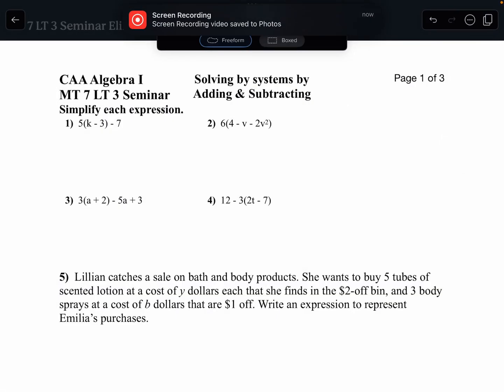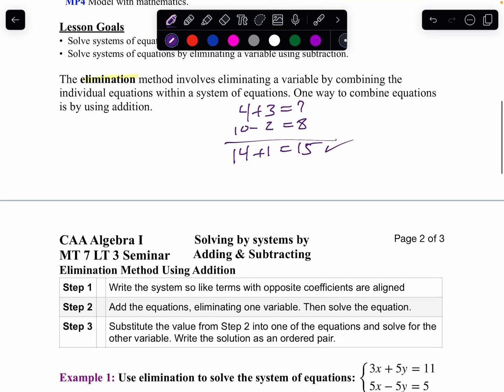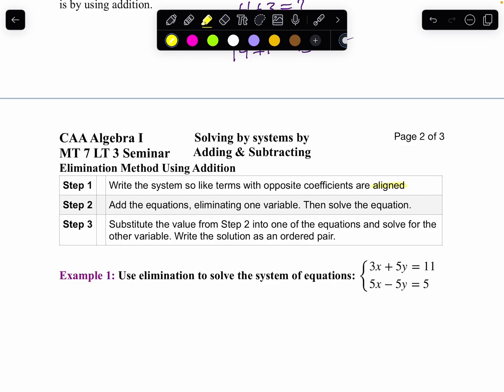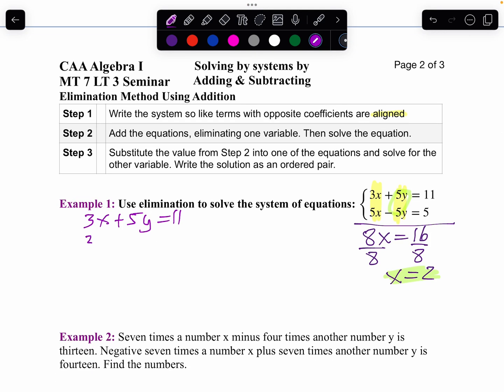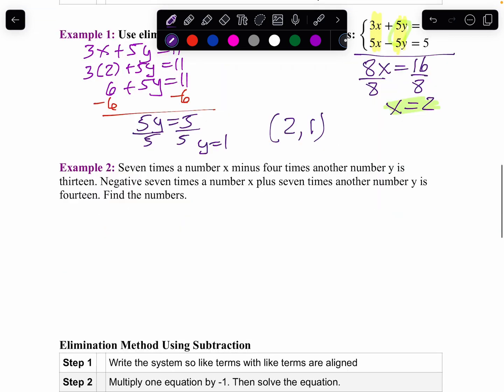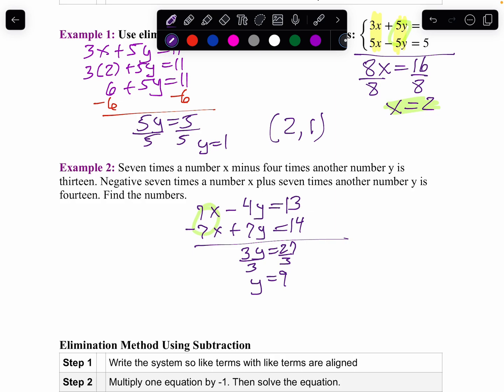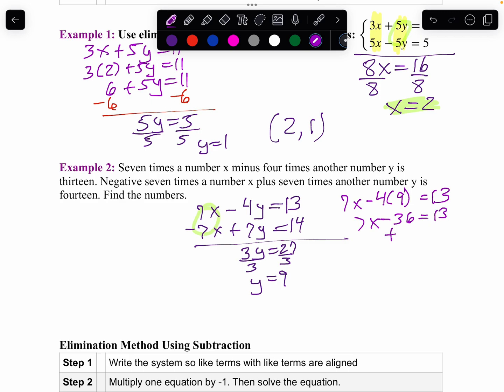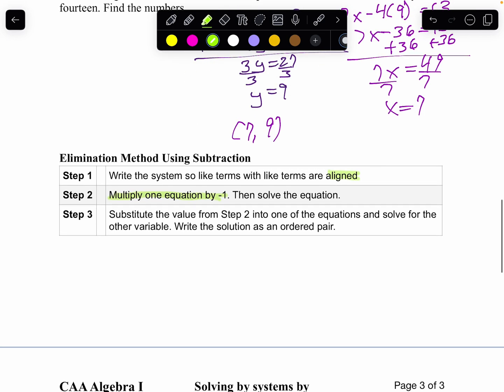Algebra I MT 7 LT 3 seminar part 1 solving systems by addition ￼